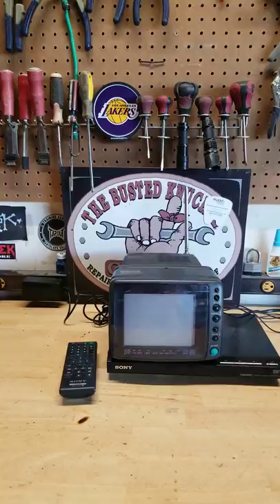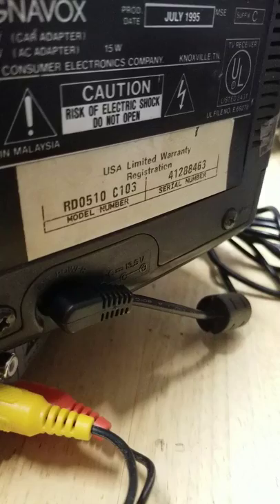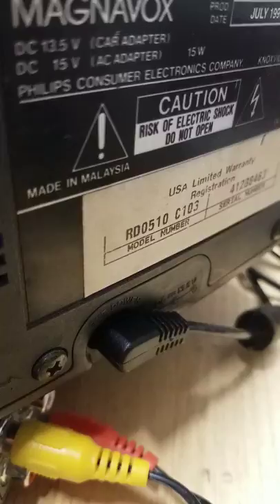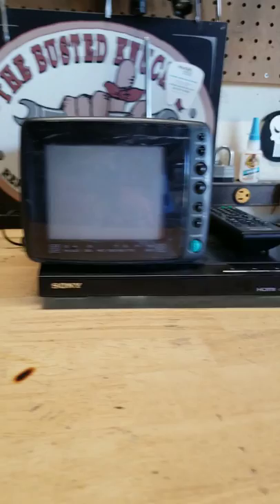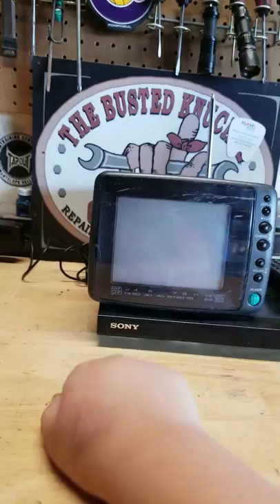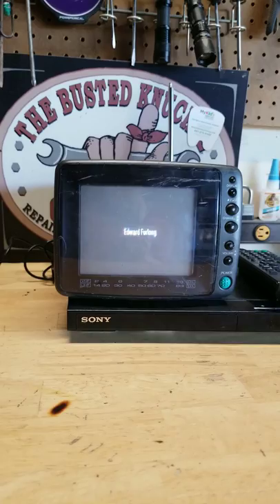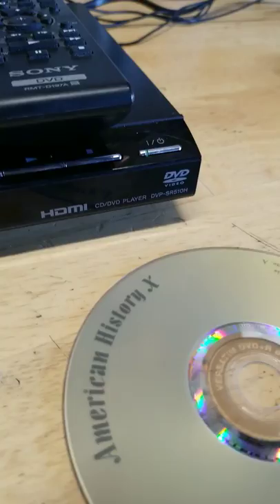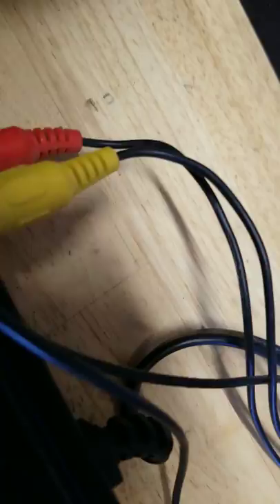Watch a 1995 Magnavox B&W television!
A Magnavox B&W television built in 1995